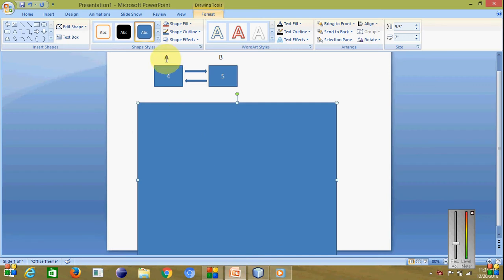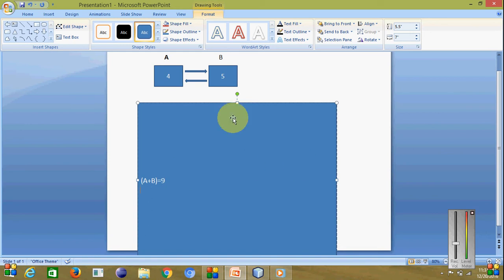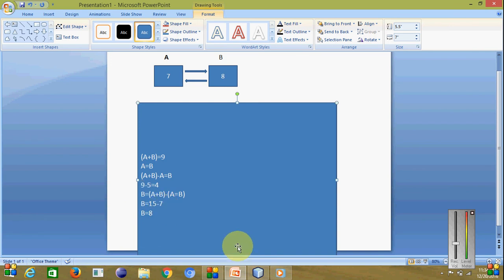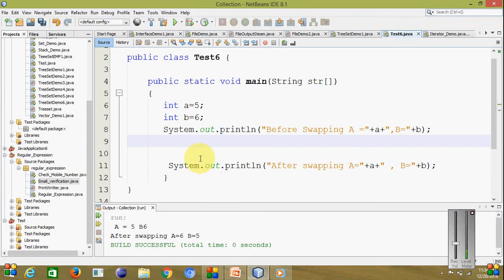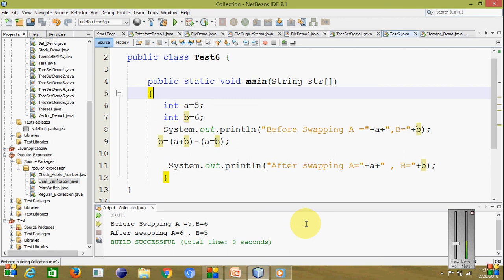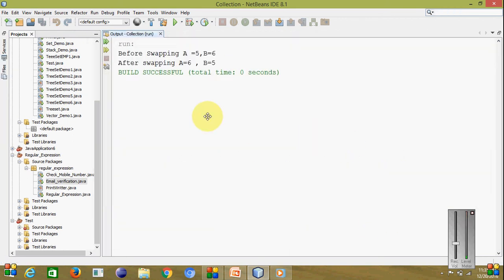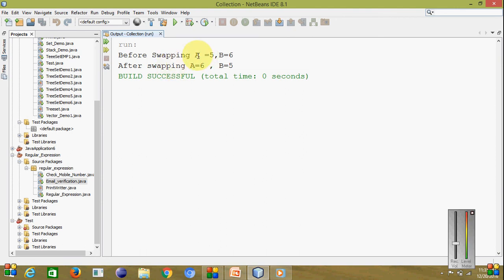How to swap two variable in very easy way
This is very easy and fast trick to swap two variable in single line.